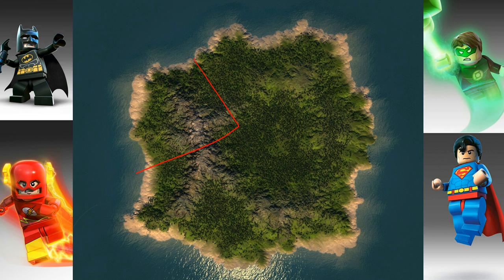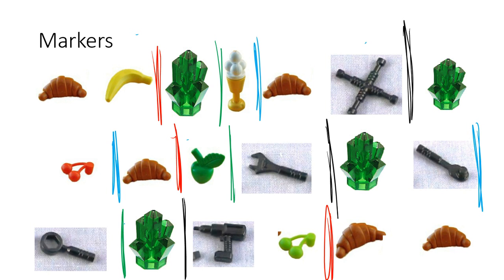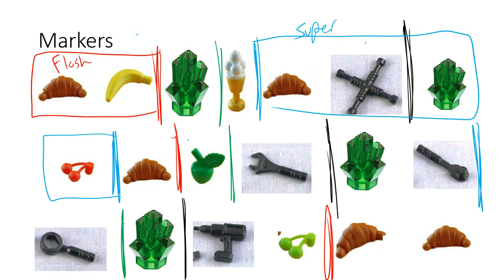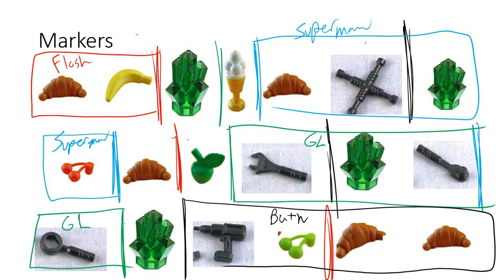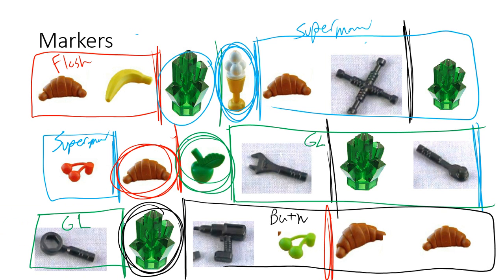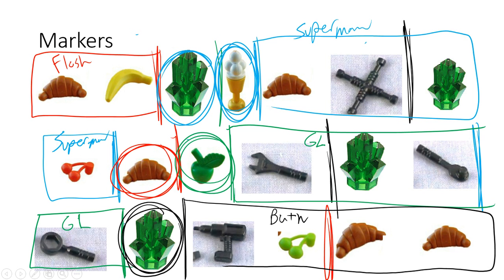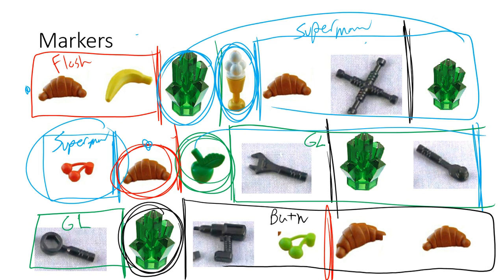Mathematics of Sharing #2